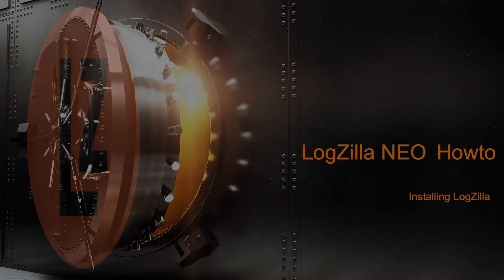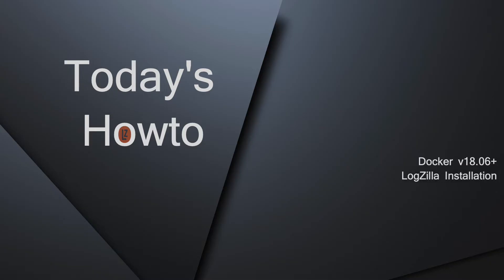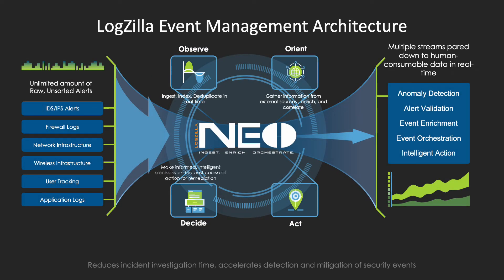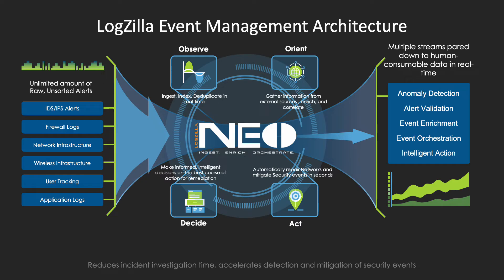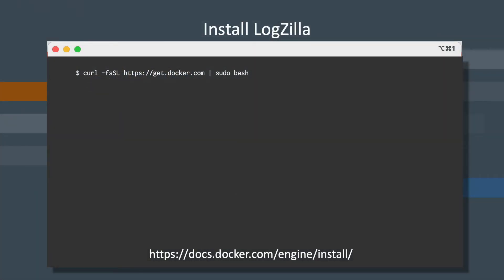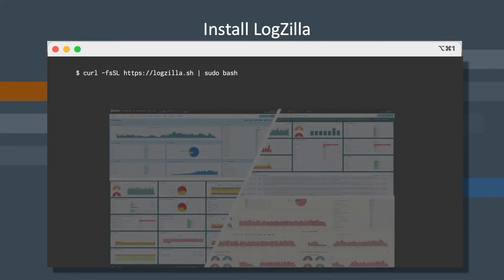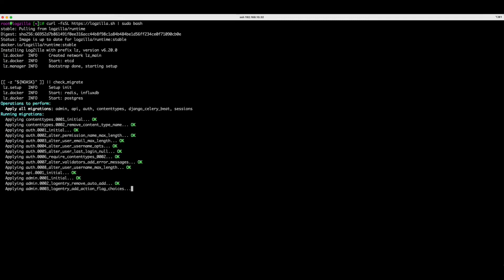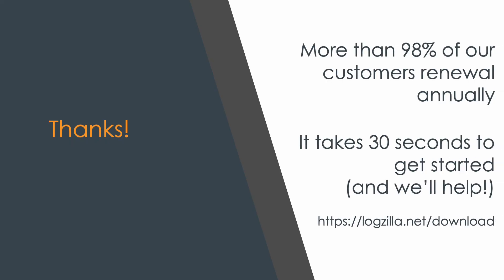LogZilla in 3 minutes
LogZilla Overview and Installation in Under Three Minutes
This video provides a concise introduction to LogZilla’s core capabilities and installation process. It covers how LogZilla functions as a network event orchestrator, handling high-volume log data with real-time filtering, deduplication, and parsing.

Viewers will see a step-by-step walkthrough of the initial installation, including system requirements and container-based setup. The video also highlights how quickly LogZilla can be deployed and how it simplifies network visibility and operations from the first log event.